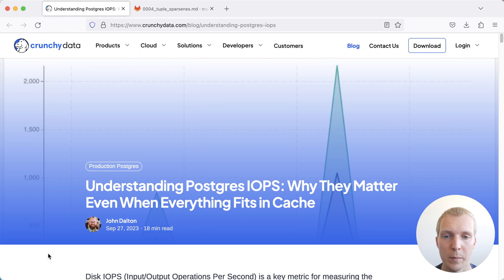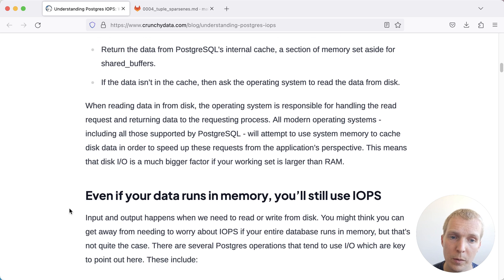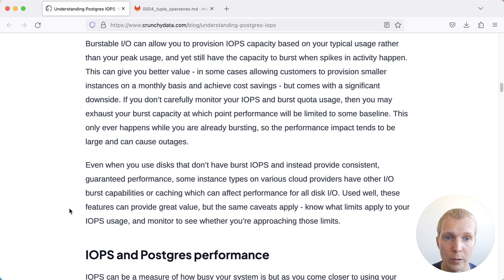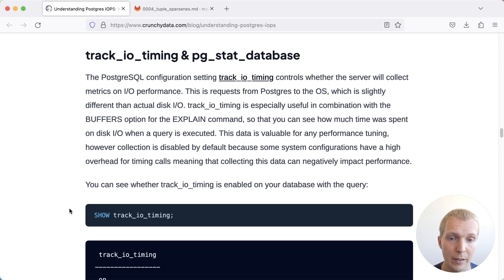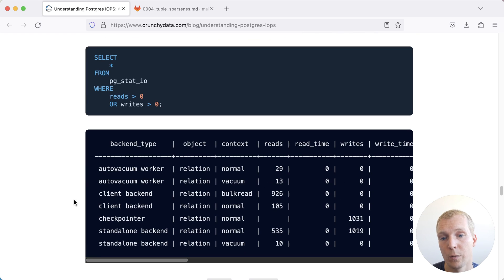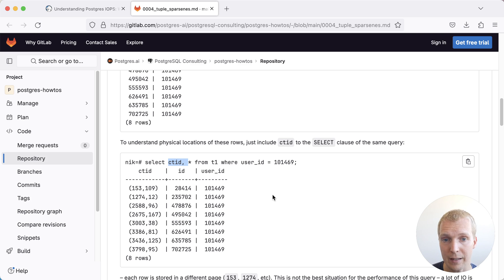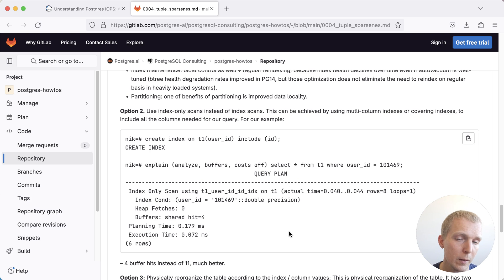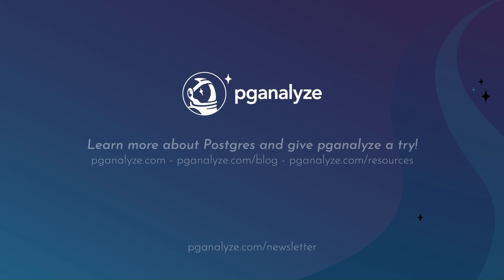Postgres I/O Basics, and how to efficiently pack table pages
In E85 of “5mins of Postgres” we’ll talk about understanding Postgres IOPS and how Postgres structures its physical table structure.

*Understanding Postgres IOPS: Why They Matter Even When Everything Fits in Cache*

*Waiting for Postgres 16: Cumulative I/O statistics with pg_stat_io*

*Waiting for Postgres 16: Buffer cache hit ratio and I/O times in pg_stat_io*

*Understanding how sparsely tuples are stored in a table - by Nikolay Samokhvalov*

*How to debug slow Postgres UPDATEs and bloated tables with auto_explain & page_inspect*